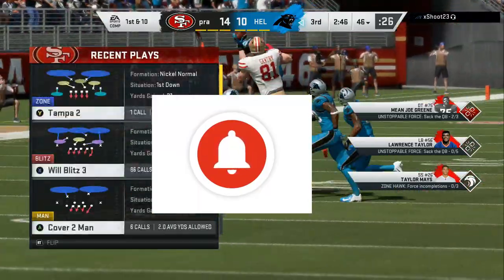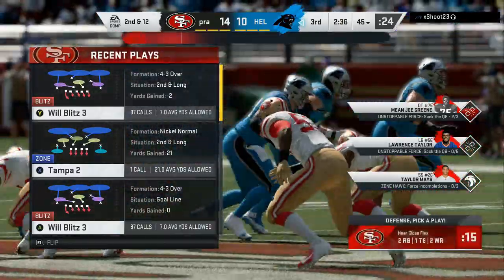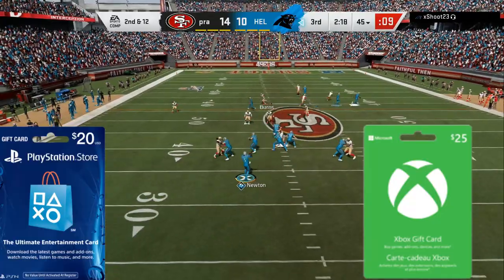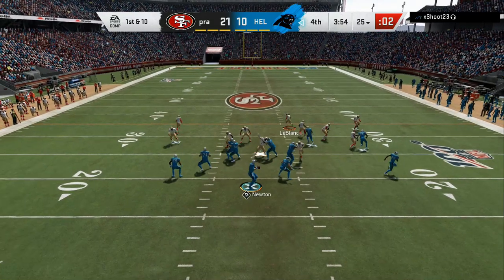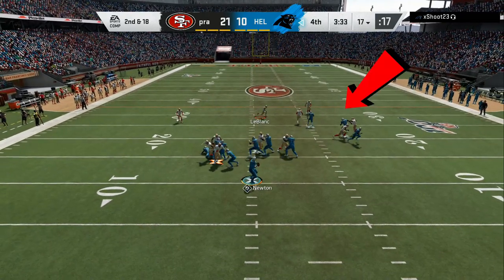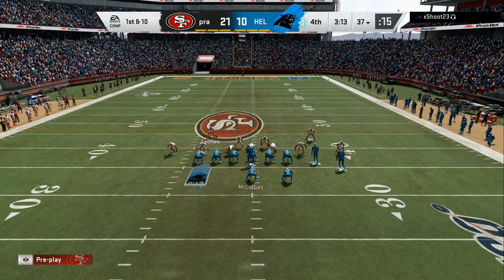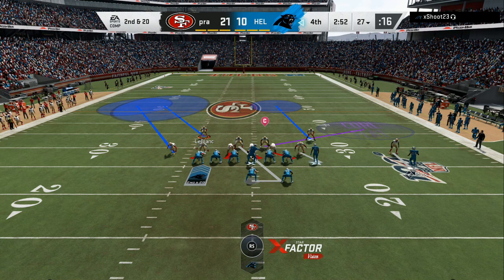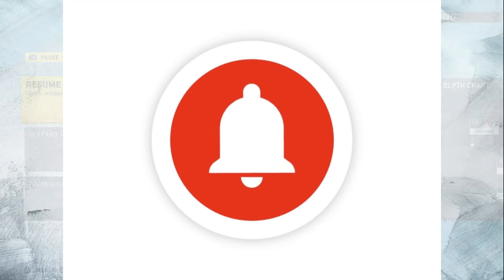NEW GLITCH DEFENSE🎮👌LOCKS THE RUN AND PASS EASY🔥 MADDEN 20 GAMEPLAY+TIPS